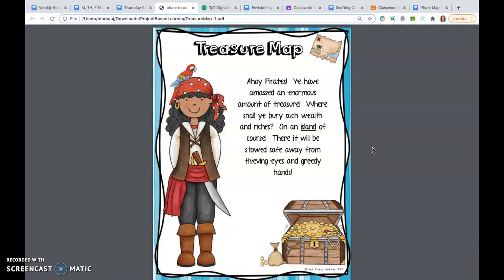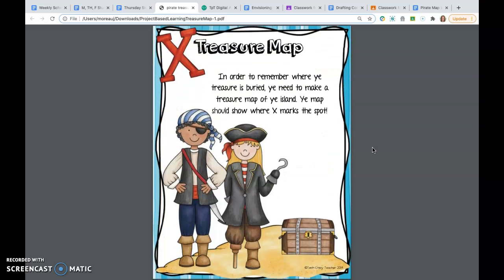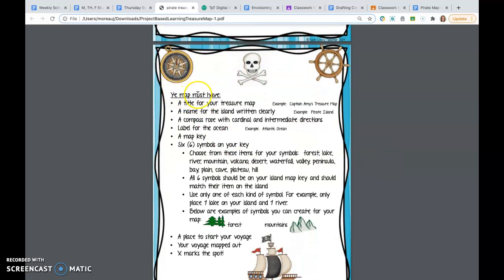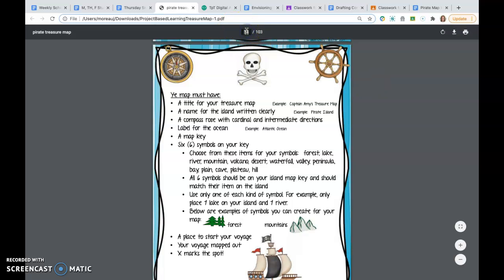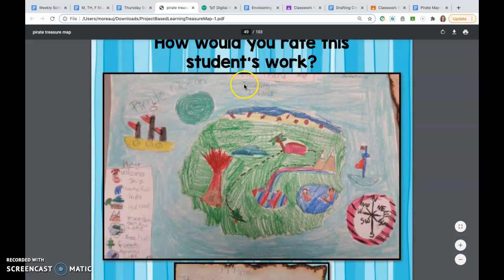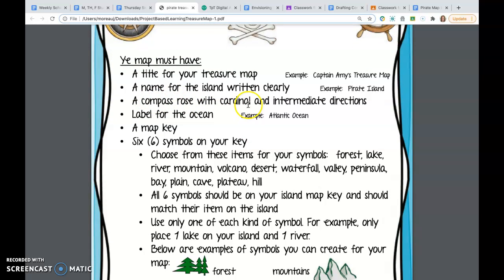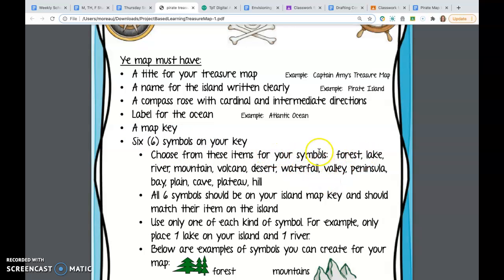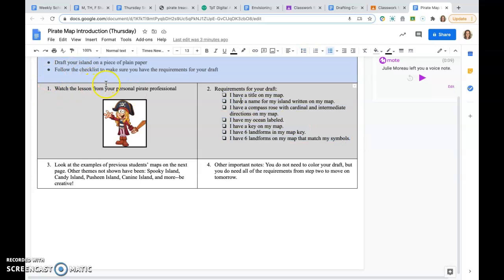Pirate Introduction (Thursday)